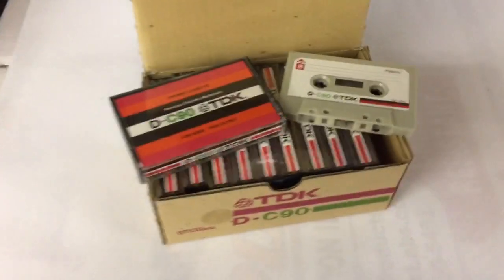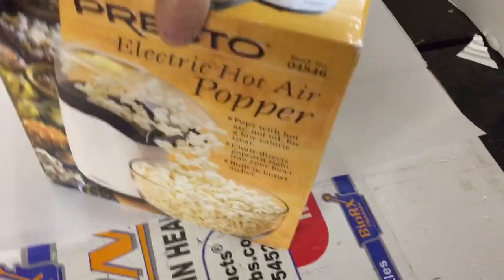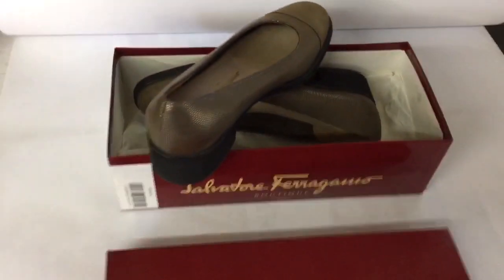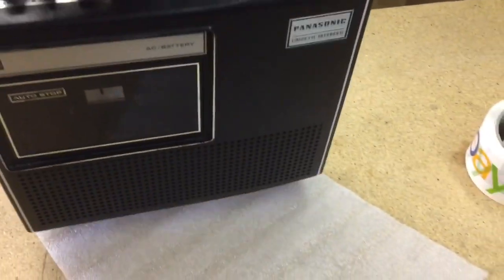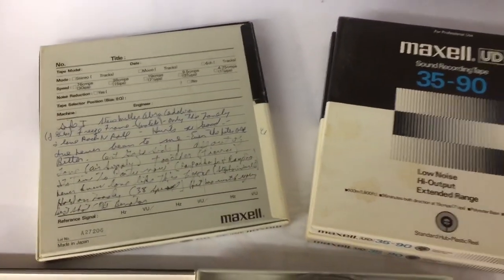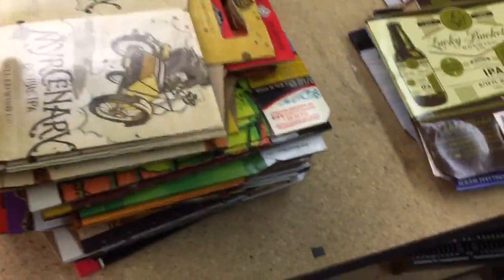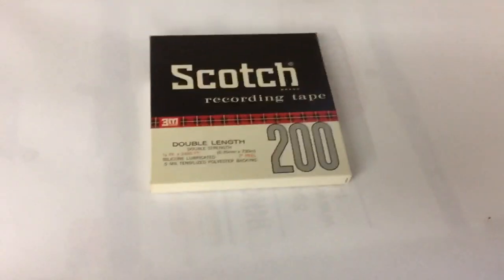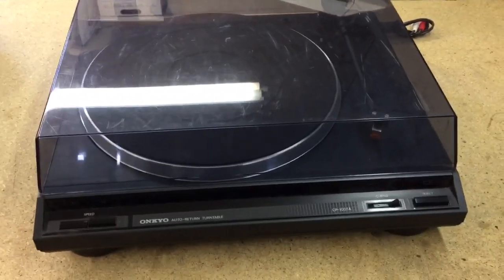What sold this week on eBay 4-19 to 4-25-17